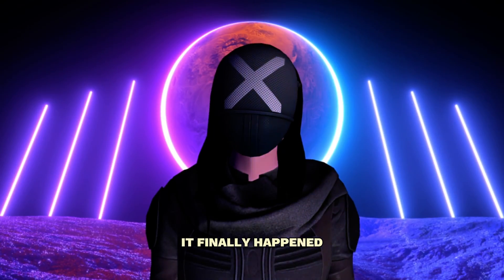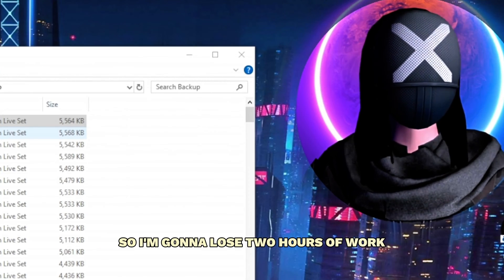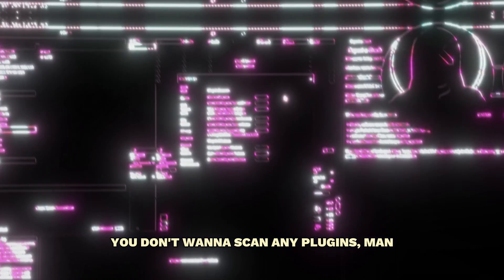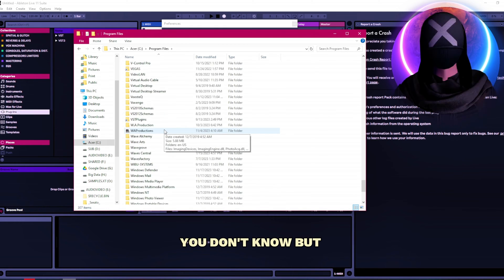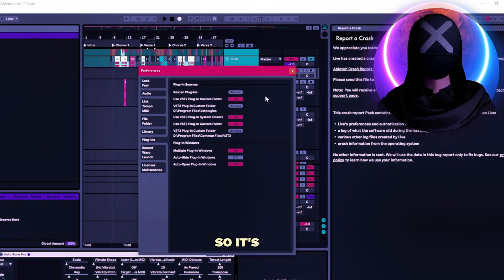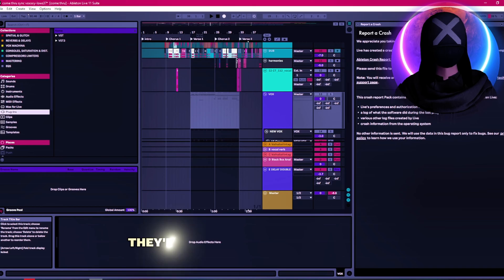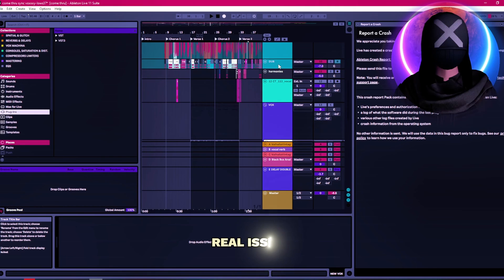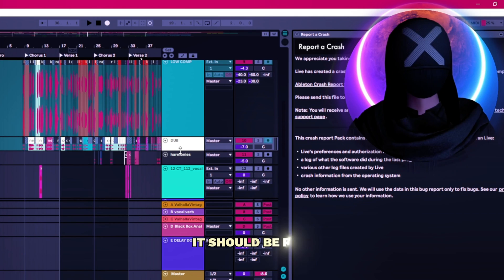FIX ABLETON FAST When You Crash (Windows)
Fix Your Ableton Fast! If your live set keeps crashing, try this method. This is for Windows, I assume it works almost the same on Mac though. This is my top secret method when the issue is caused by a VST plugin (which in my experience is almost 100% of the time). This involves changing the name of your VST2 or VST3 folders but there's a trick! So watch the whole video to find out my method.

Thank you for supporting a fellow creator. 🙏